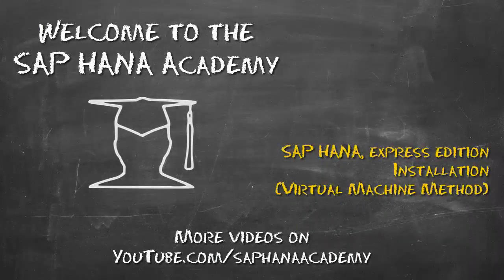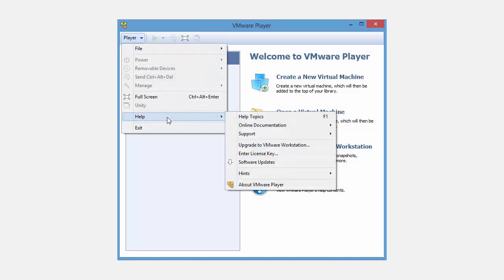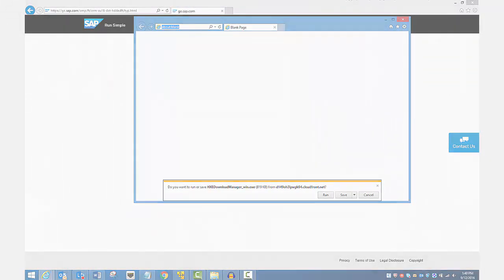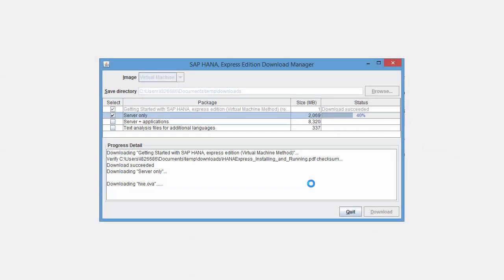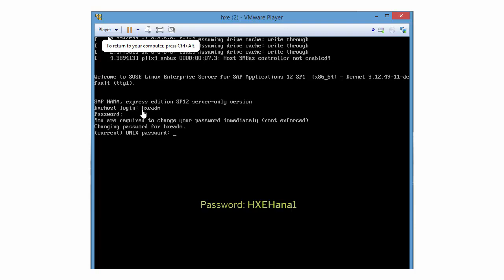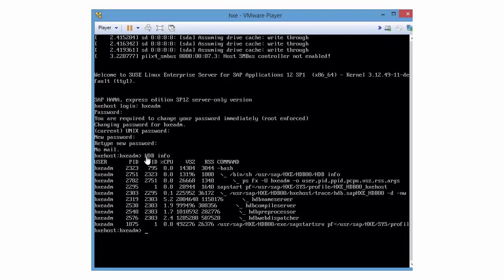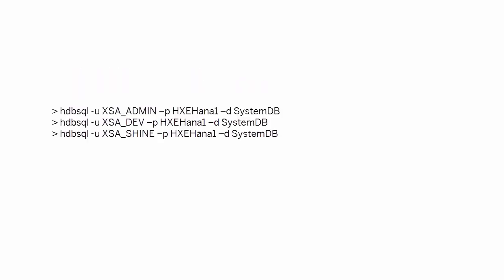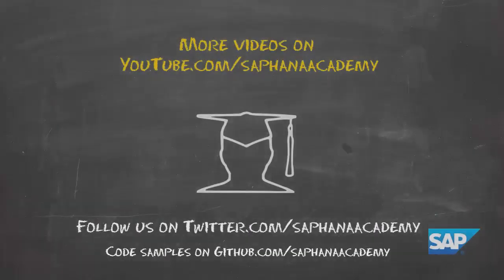SAP HANA Academy - SAP HANA Express: Installation - VM Method